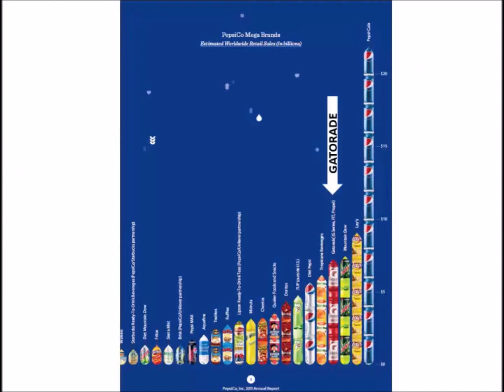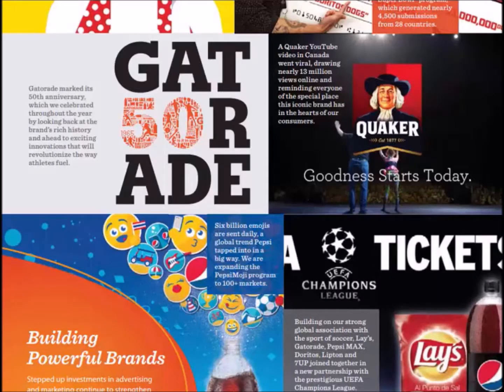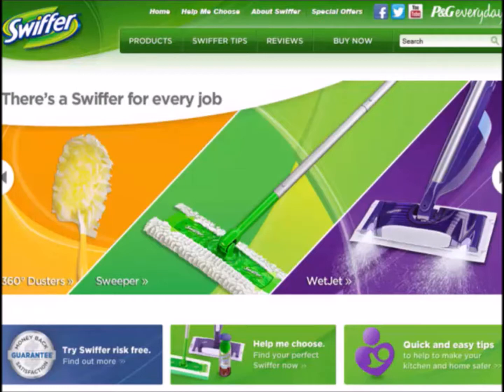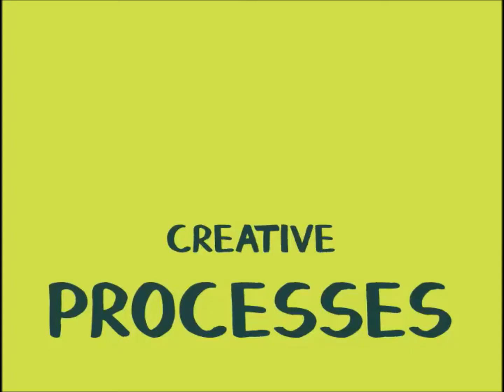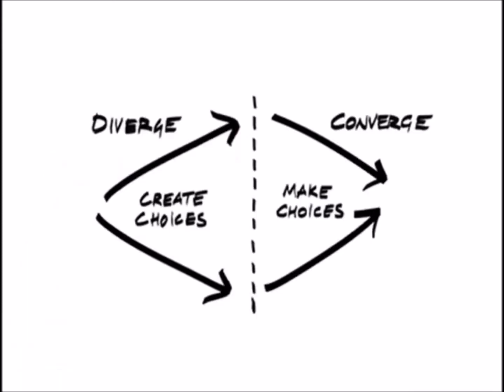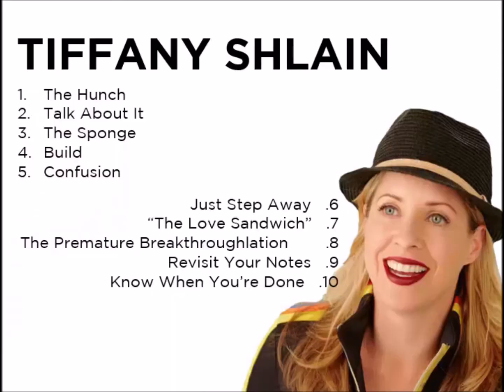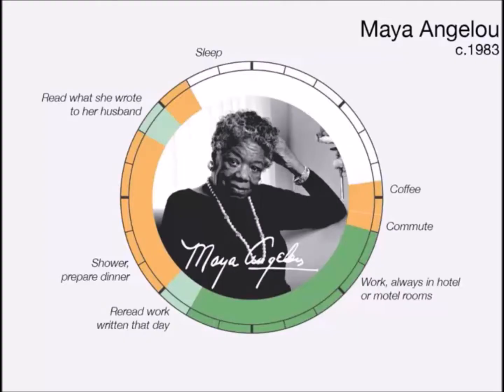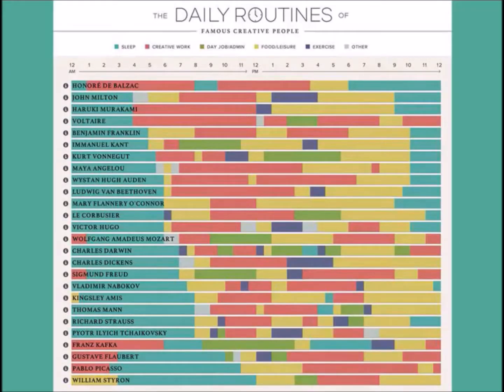IAH 241e Summer 2018: Week 3 Overview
Overview of week 3. Discussion of technological context of social and cultural entrepreneurship work. Discussion of creativity cases and creative processes. Introduction to Project 2.